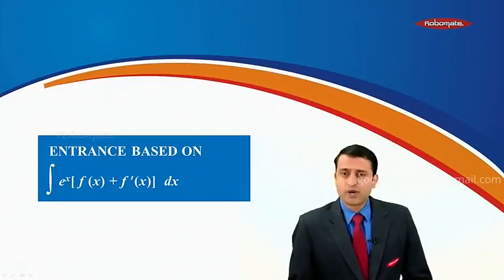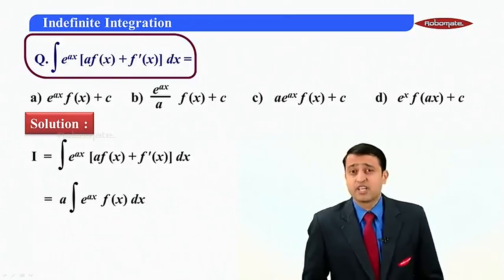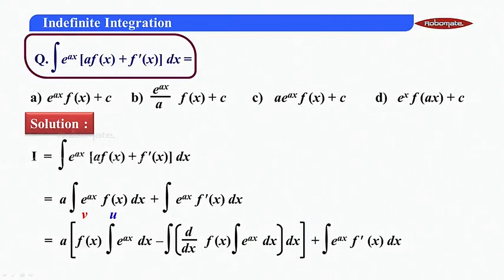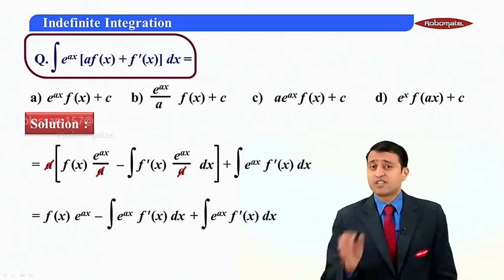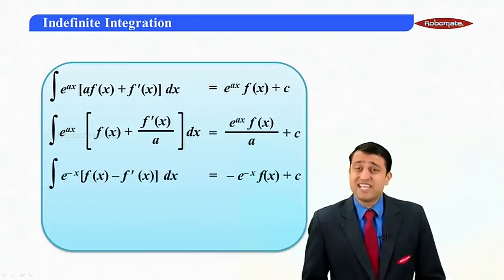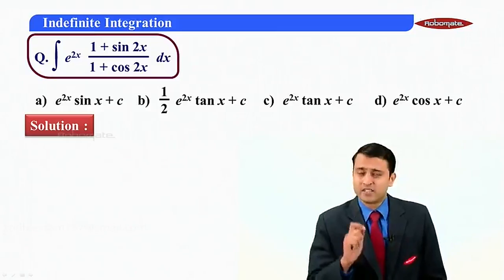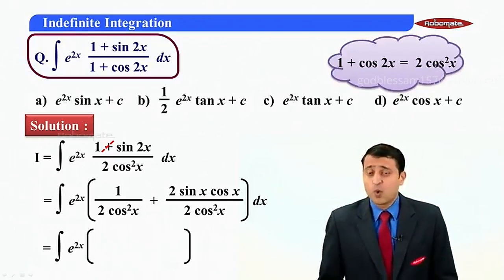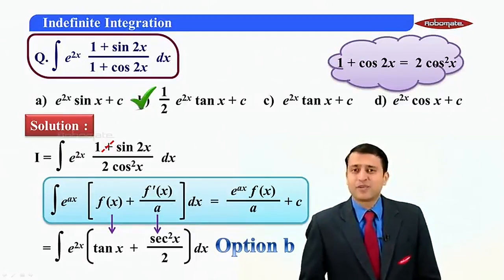Ing part 96